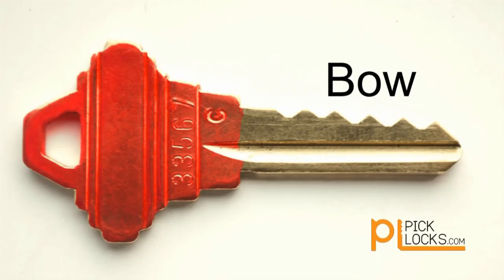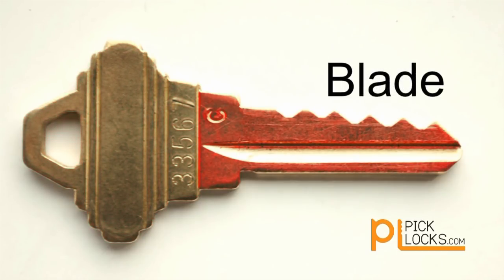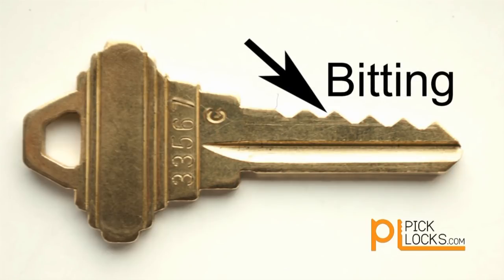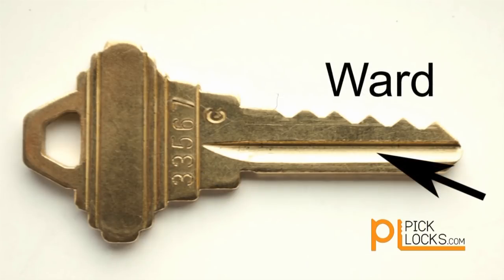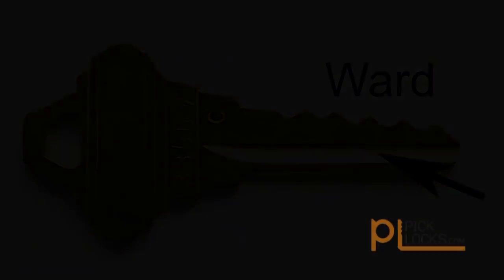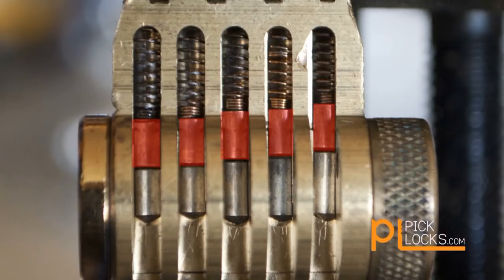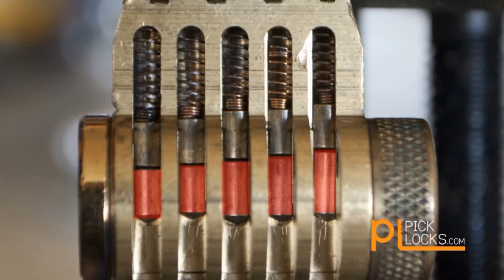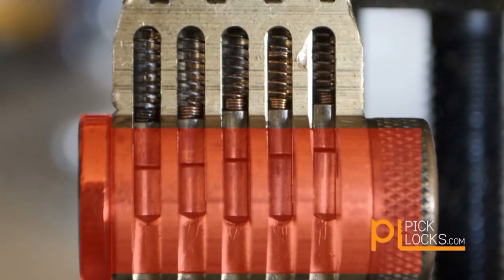[001] Anatomy of a lock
Examine the basics of a key and lock terminology.